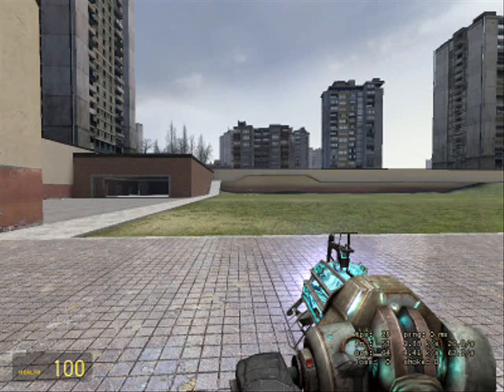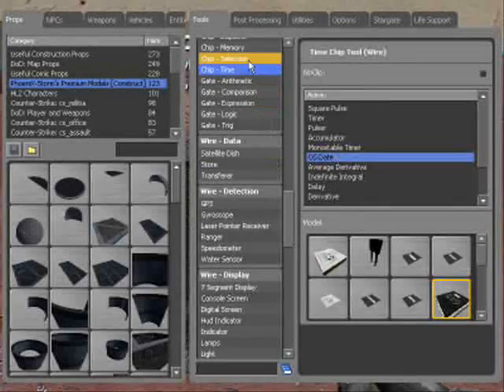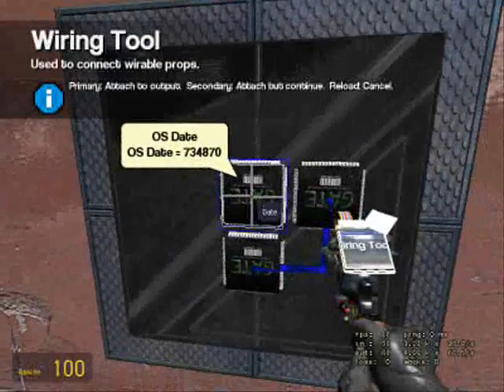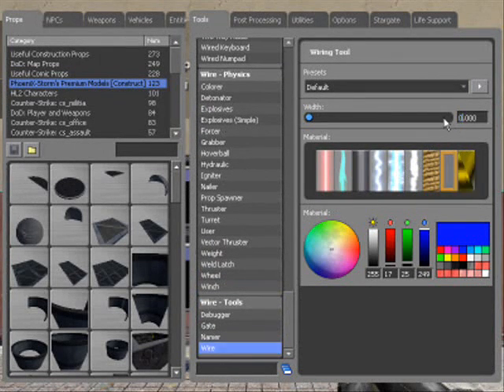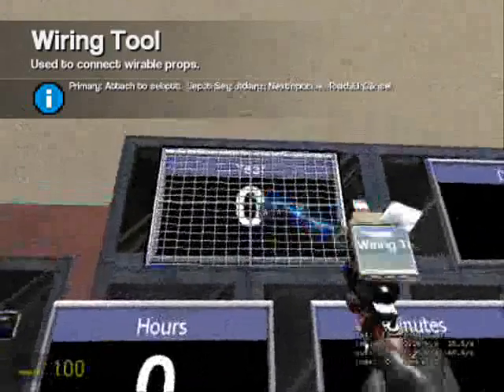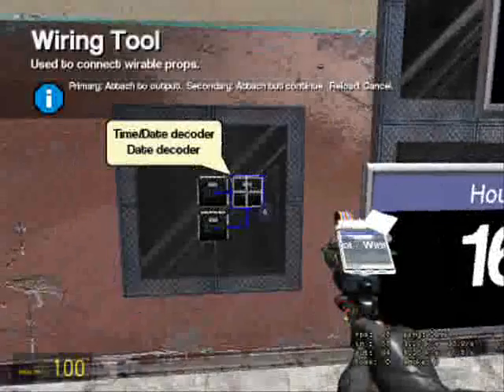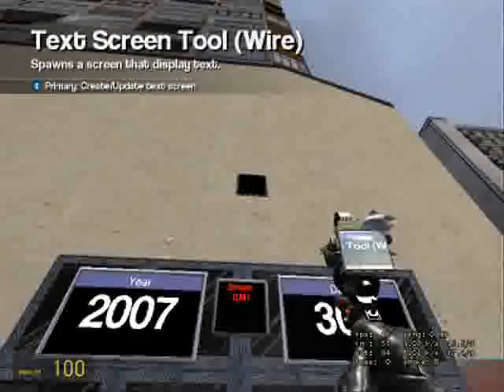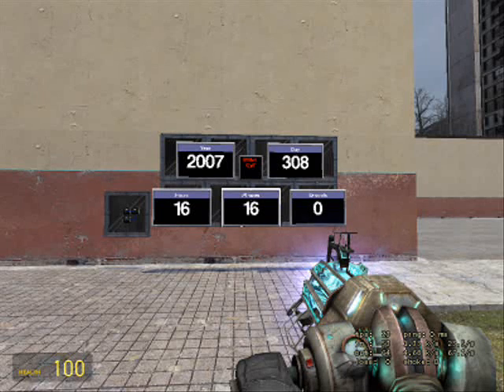Ducky's Tutorials # 13 - Time/Date Decoder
This is my 13th tutorial on a clock that you can use in game. It goes by where your internet is coming from, not the server.